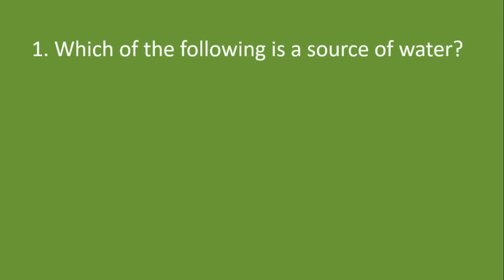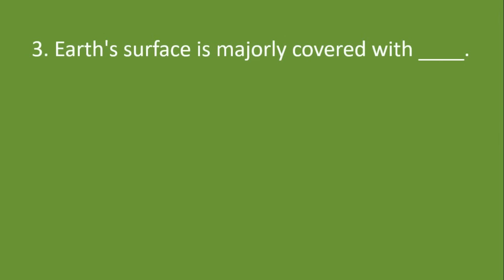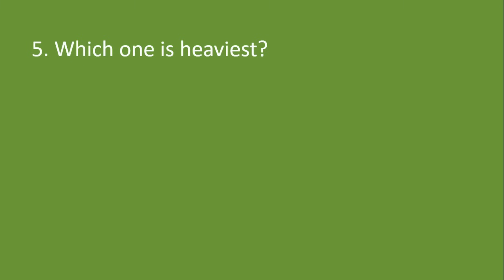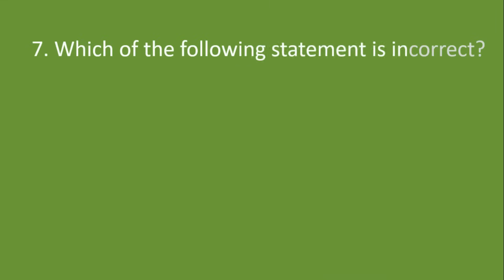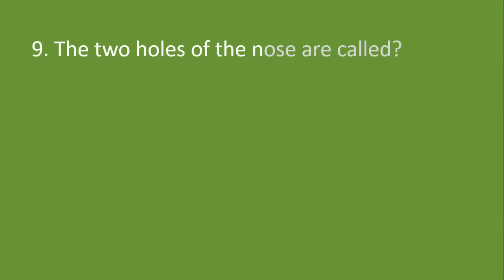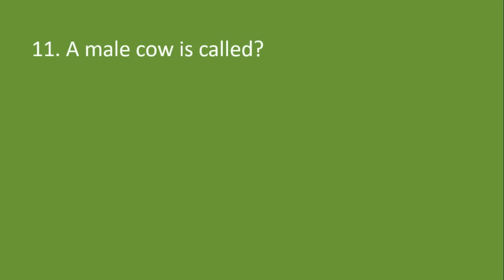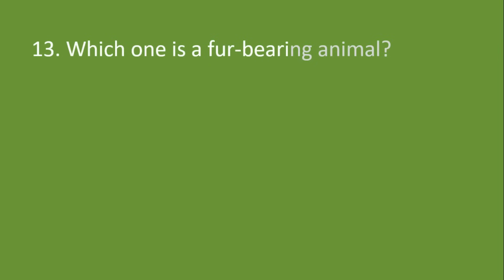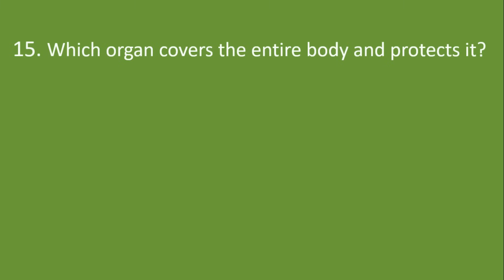Science Olympiad Class 1 practice Paper | NSO Preparation | Science Olympiad Q/A for class 1 | quiz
Practice questions for National Science Olympiad (NSO) class 1 are given below. Let us help your child get ready for Olympiads. We provide Olympiad preparation practice paper that are the best around! Get started today!
1. Which of the following is a source of water?
2. Which plant is used to make clothes?
3. Earth's surface is majorly covered with ____.
4. Which of the following animal is flesh eater?
5. Which one is heaviest?
6. Which of the following you do not drink?
7. Which of the following statement is incorrect?
8. What part of the body helps you move?
9. The two holes of the nose are called?
10. Legs have feet and arms have ___.
11. A male cow is called?
12. Which animal lays eggs?
13. Which one is a fur-bearing animal?
14. The tree has a branch filled with green _____.
15. Which organ covers the entire body and protects it?
👉 Topics covered in this video:
✅ trivia questions for kids
✅ fun learning for kids
✅ easy general knowledge questions
✅ kids' learning activities
✅ knowledge quiz for kids
✅ interactive learning for children
✅ educational games for kids
✅ homeschooling resources for kids.